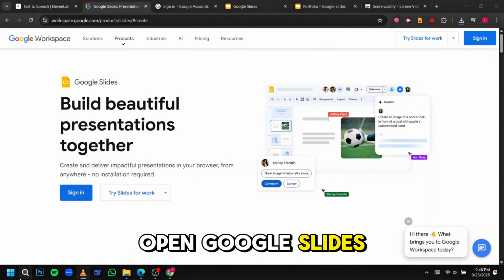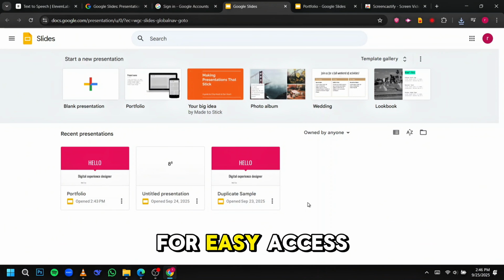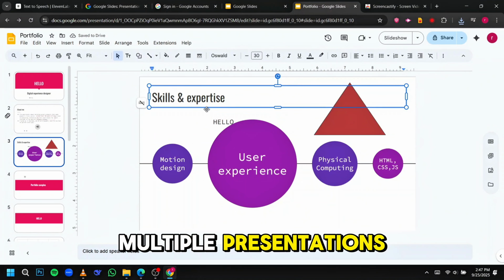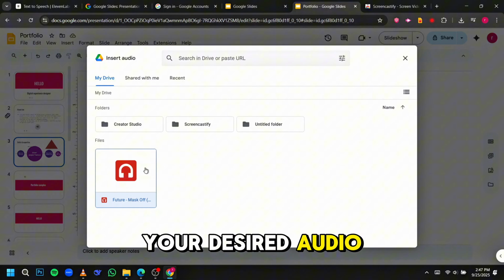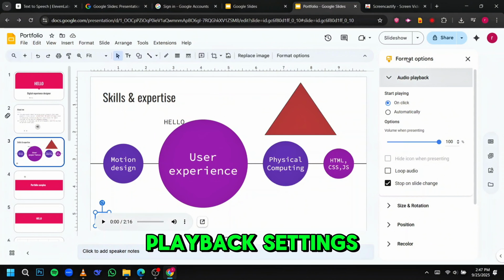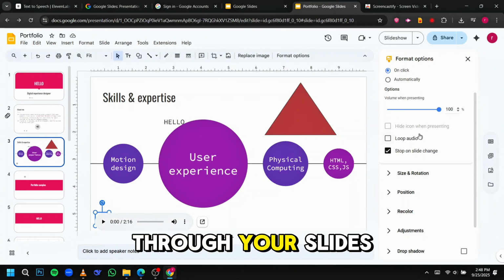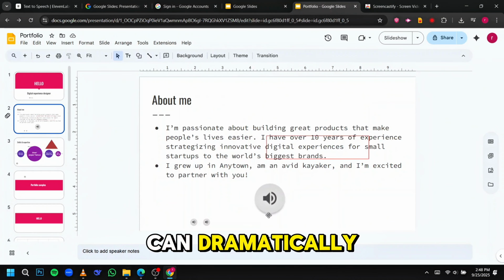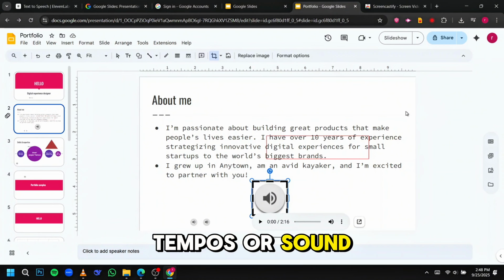How to Play Musicaudio Over Multiple Slides in Google Slides - 2025 (NEW METHOD)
How to Play Musicaudio Over Multiple Slides in Google Slides
In this video, How to Play Musicaudio Over Multiple Slides in Google Slides is explained step by step. You will learn how to add background music in Google Slides, set up audio to play across slides, and make your presentation more engaging with continuous music. This tutorial will help you understand how to insert audio in Google Slides, customize playback options, and use background sound to enhance your slideshow effectively.